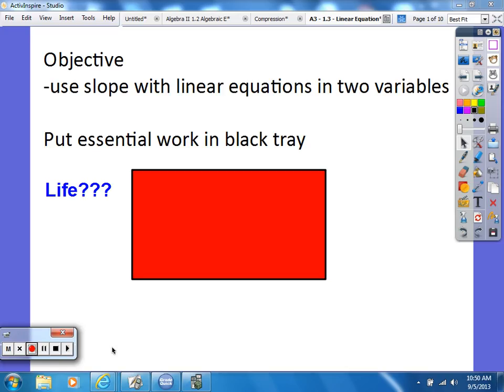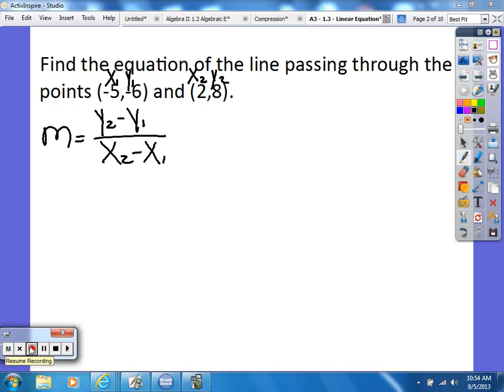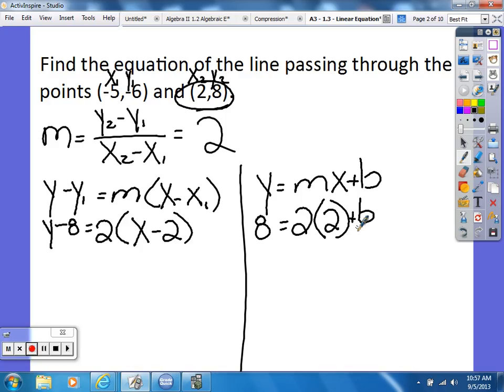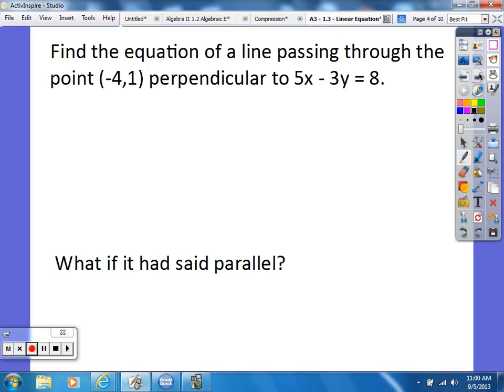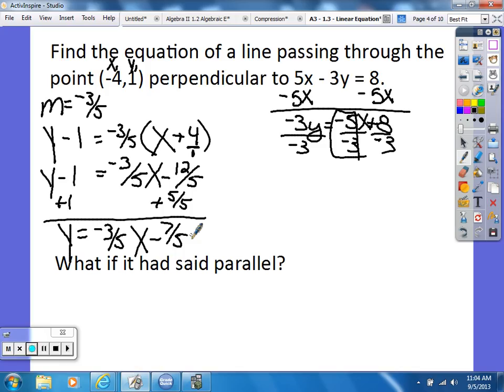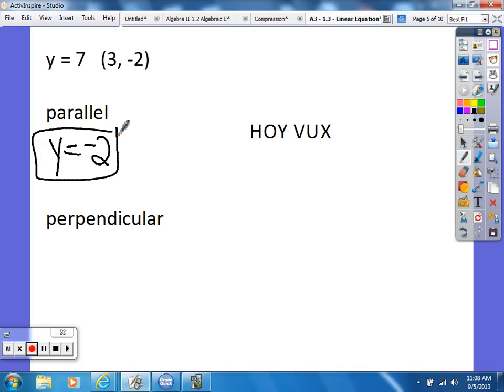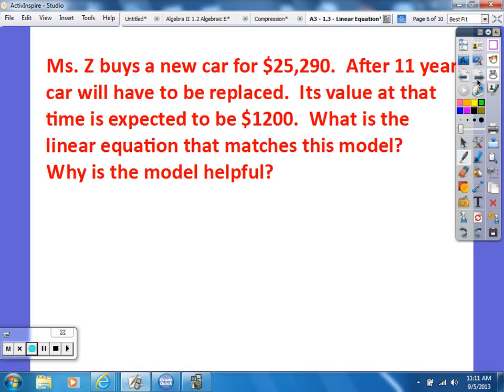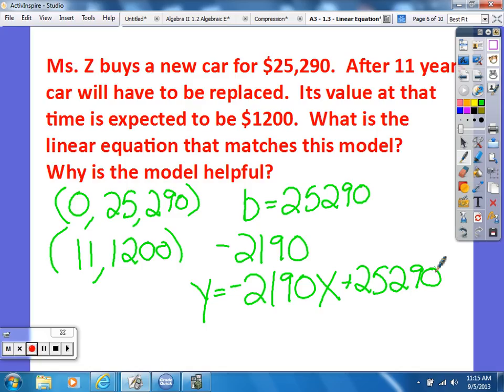Alg 3 Chapter 1 Section 3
Linear Equations, Perpendicular, slope